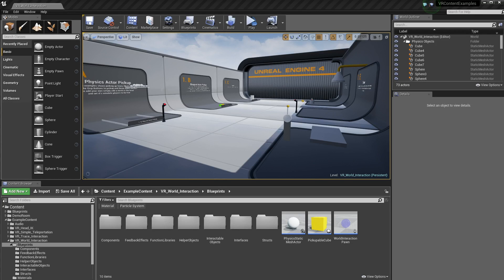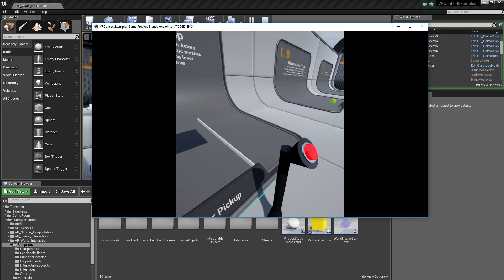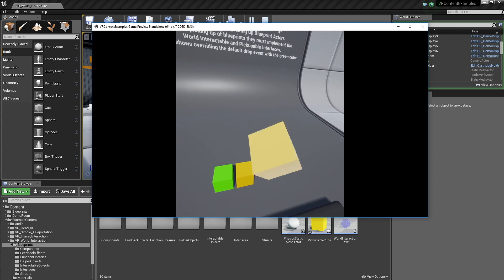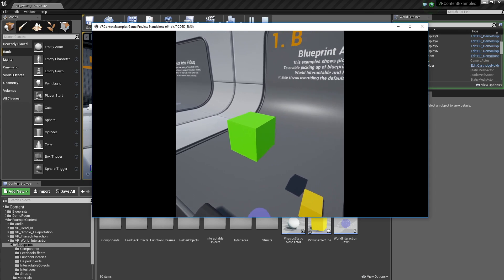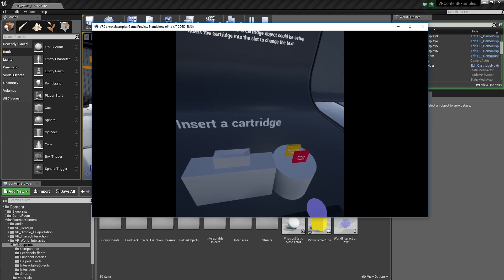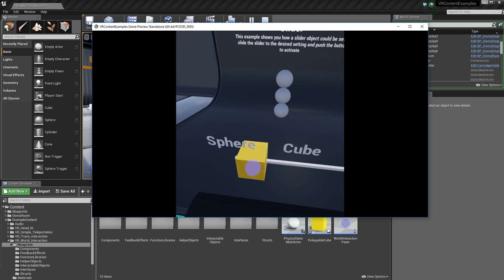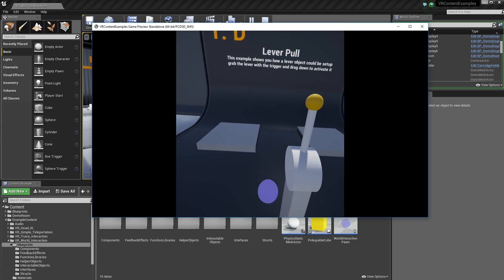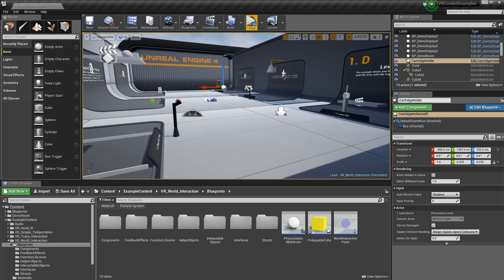Mitch's VR Lab Ep09 - UE4 - VR Content Examples (Update 1)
**Sorry for the bad audio, the Vive mic isn't very good**

Description: I've added motion controller interaction to the content examples